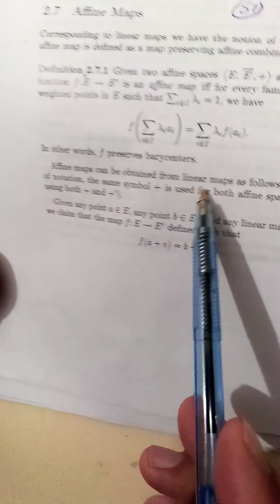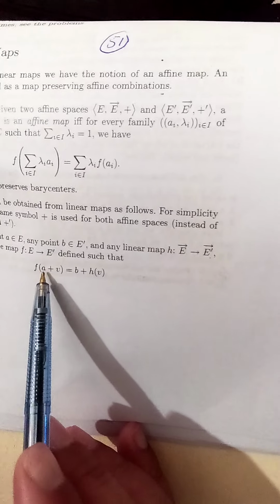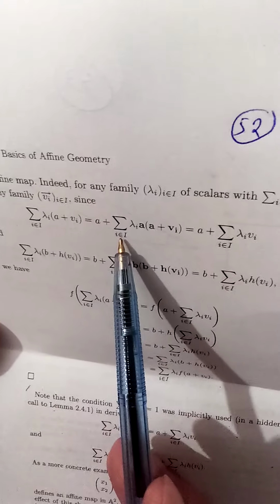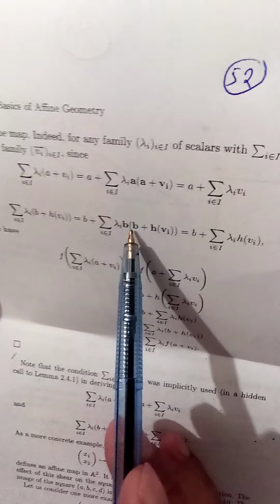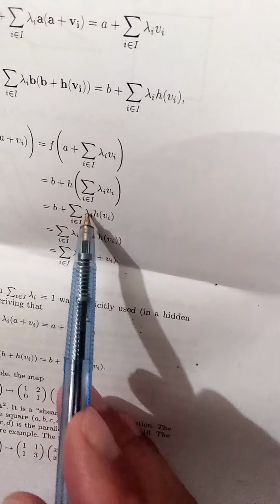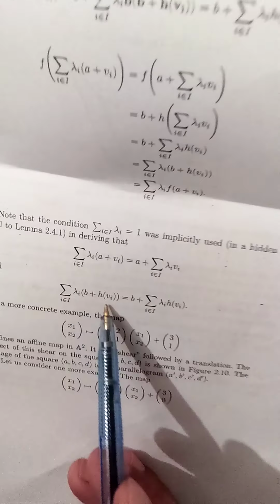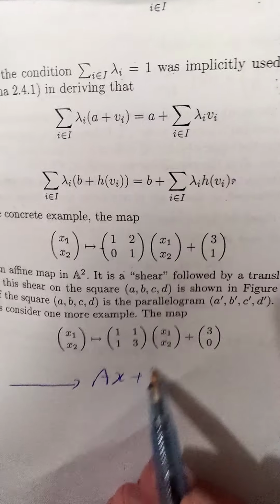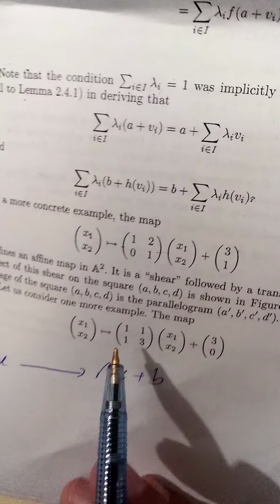affine geometry lecture 4 semester